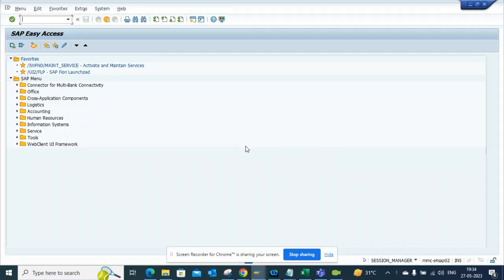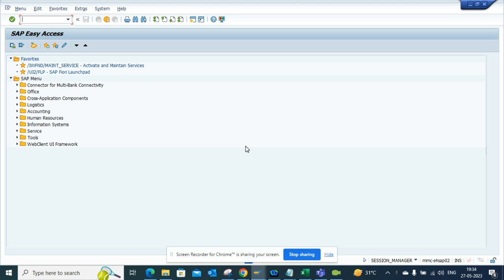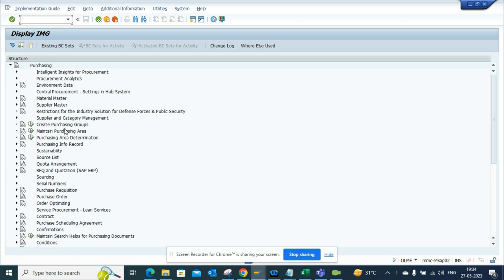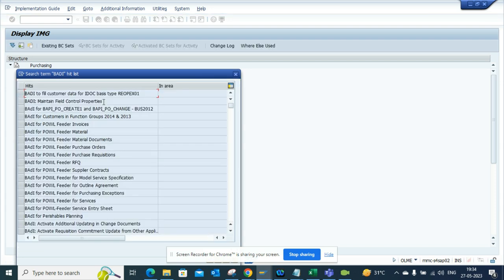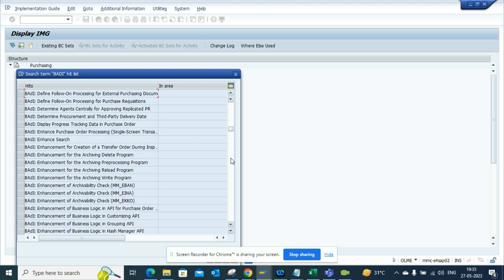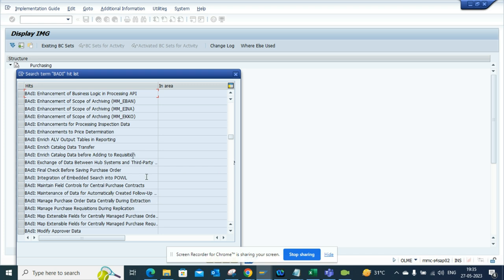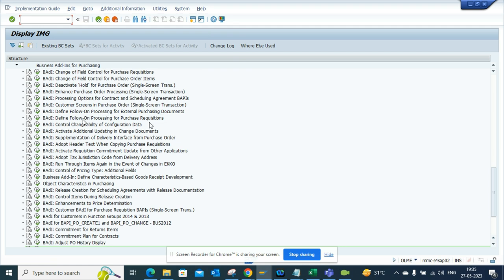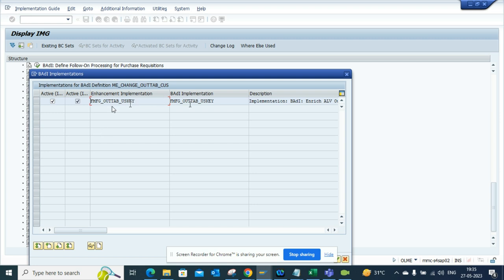How to Find BADIS available in SAP Purchasing without debuggingHANA to Basic SAP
How to Find BADIS available in SAP Purchasing without debugging